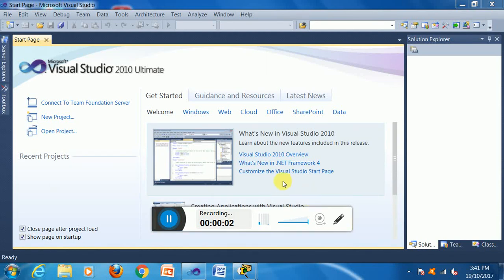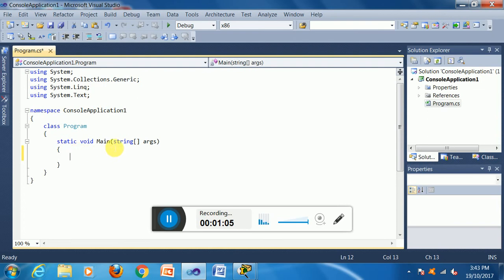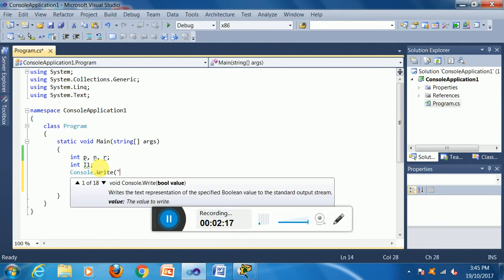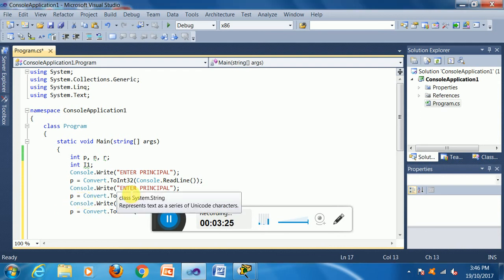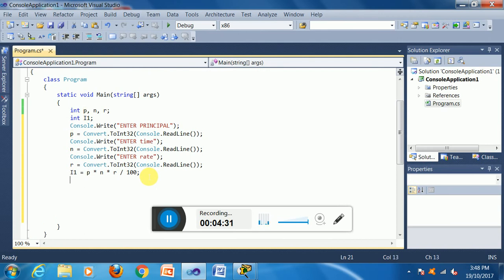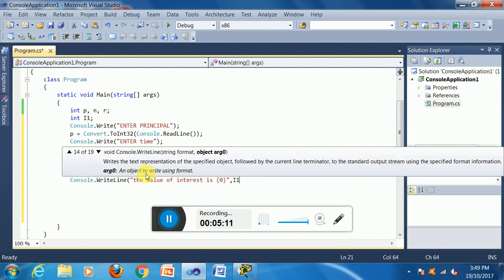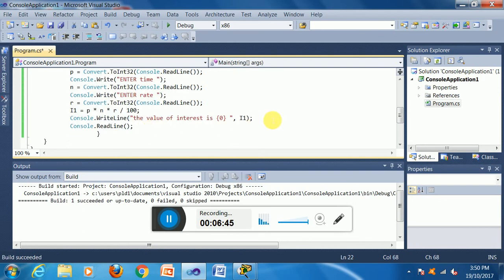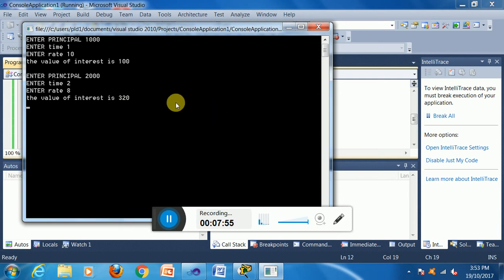GO TO STATEMENT C# CONSOLE APPLICATION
goto statement to create a program loop to run without exiting the console program using c#. the practical demo is created using c# console program in asp.net. if liked by viewer please subscribe itechsolution as more video on asp.net is set to create from now onwards.